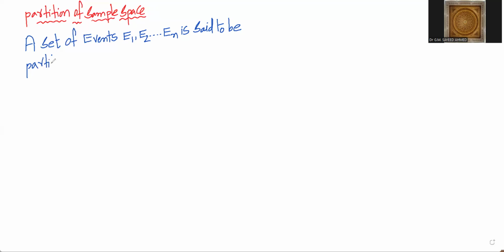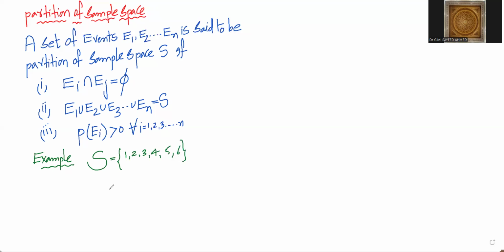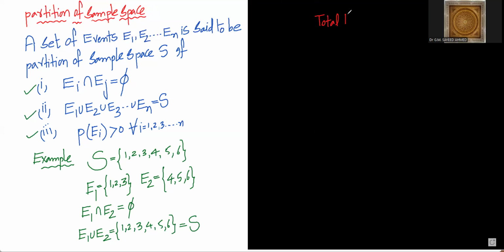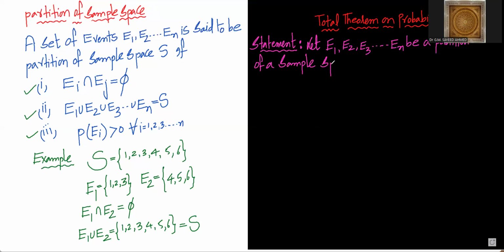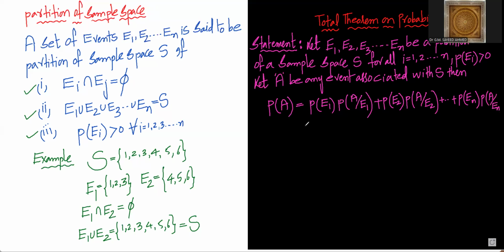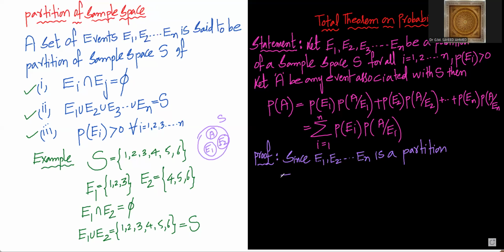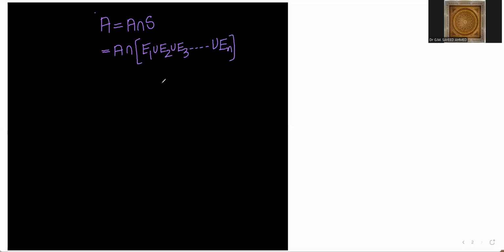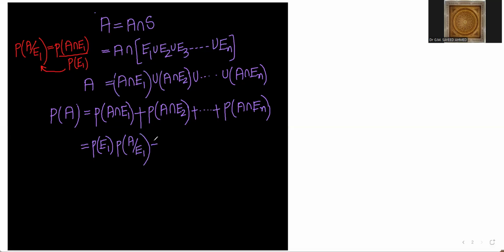Total theorem on Probability